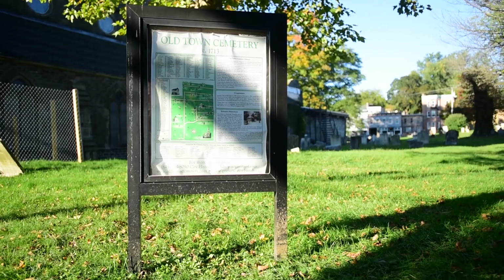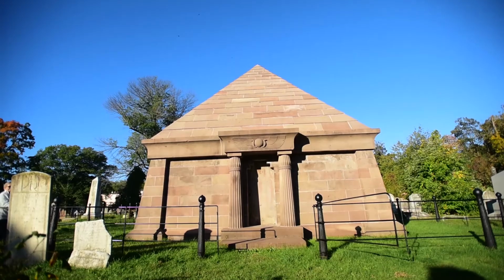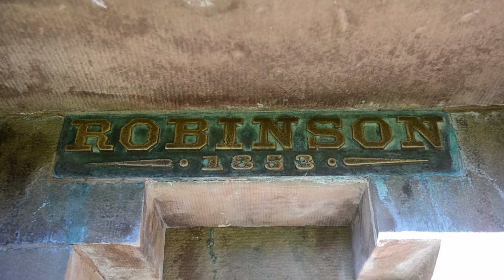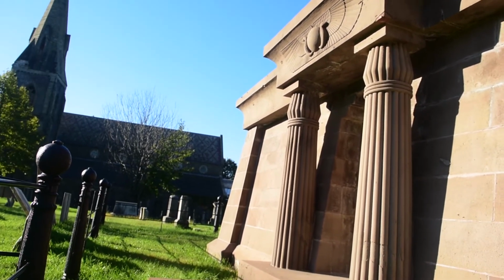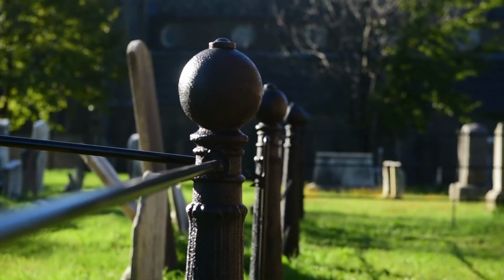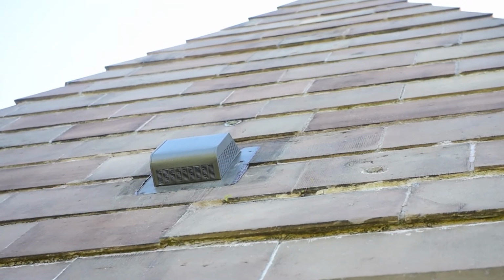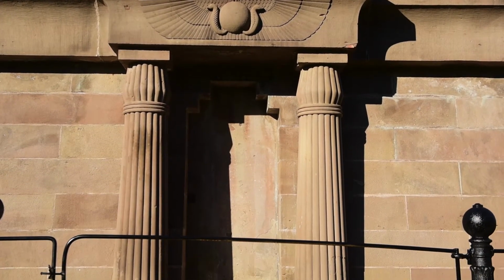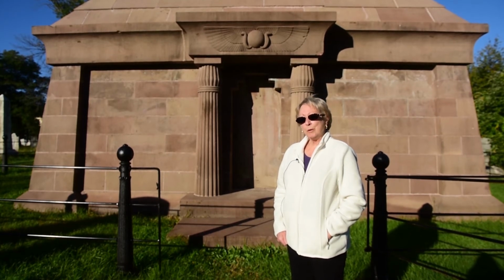Robinson Mausoleum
Nancy Thomas of the Newburgh Preservation Association talks about the rennovation effort made on the Robinson mausoleum at Old Town Cemetery in Newburgh, NY on Tuesday, October 19, 2021.

Filmed and edited for the Times Herald-Record